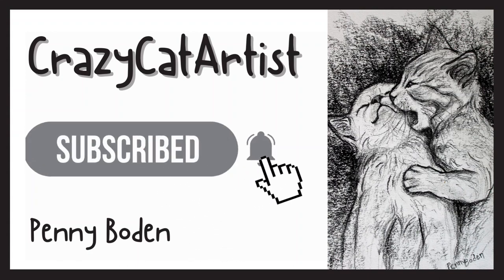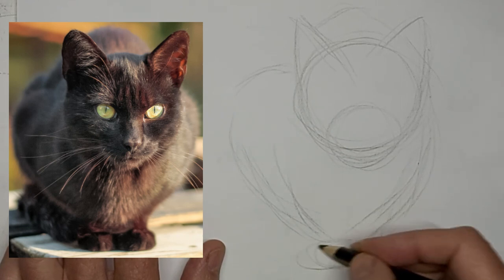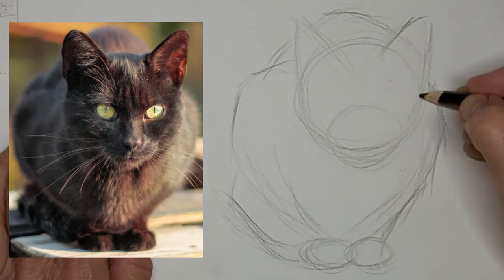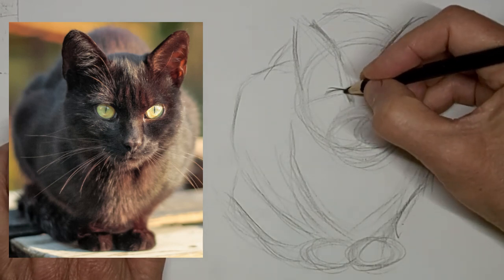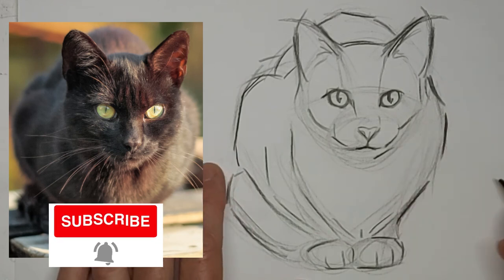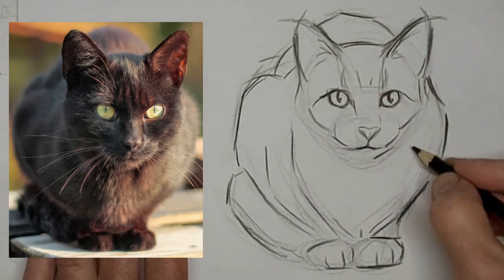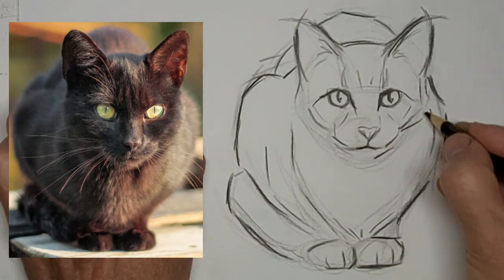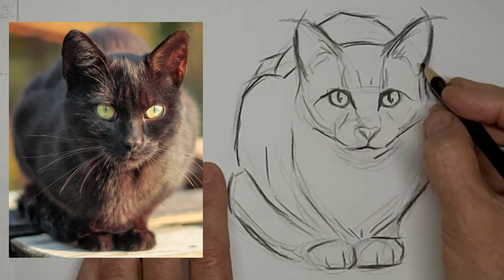How to Draw Cat Crouching Down, pretty black domestic shorthair, full body front face forward view